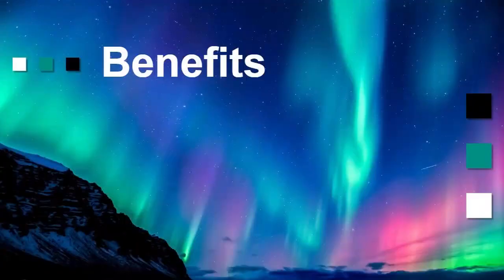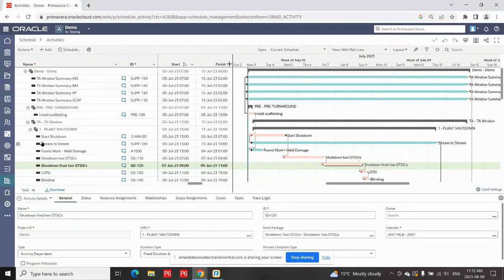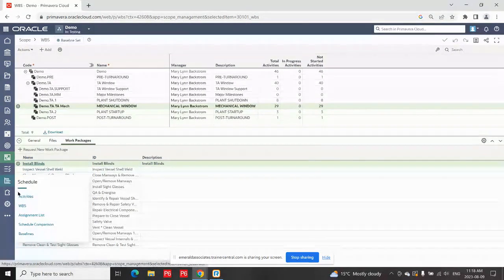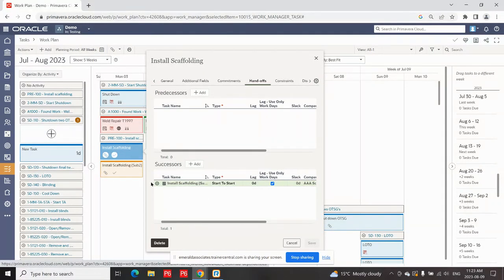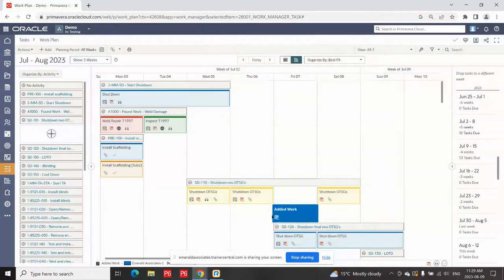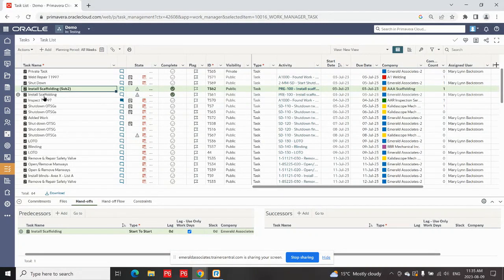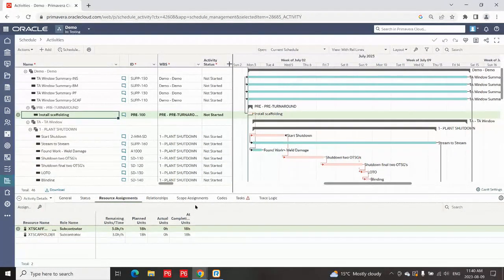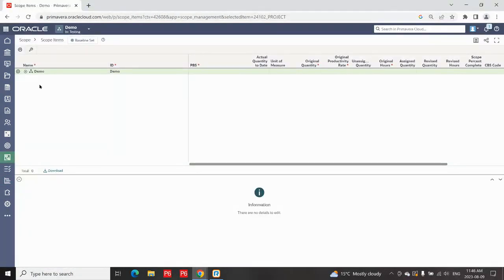2023-08-09 - Oracle Primavera Cloud - Lean Scheduling for Owners